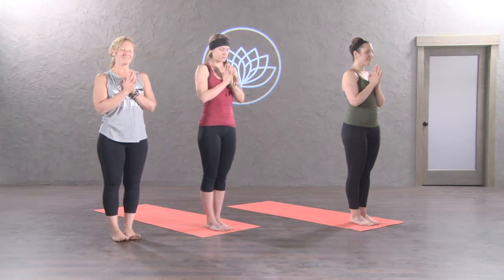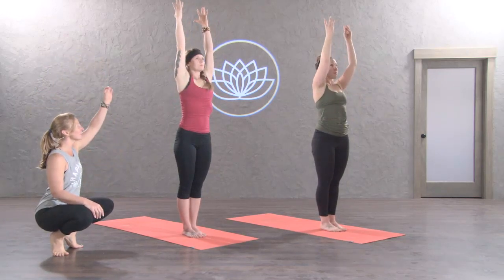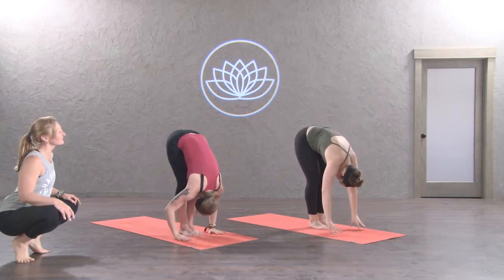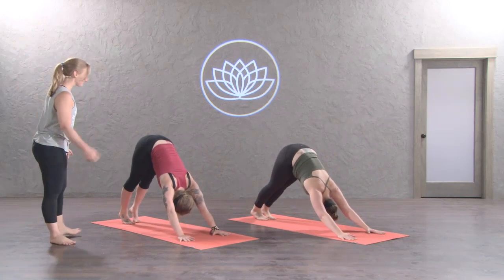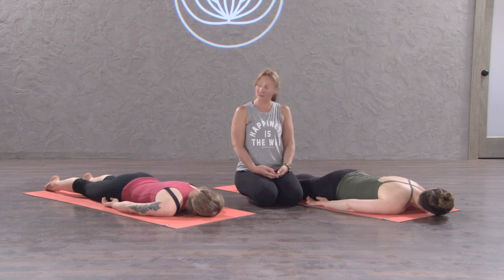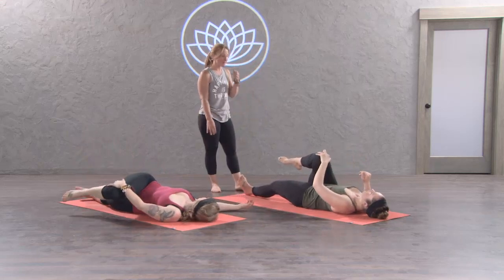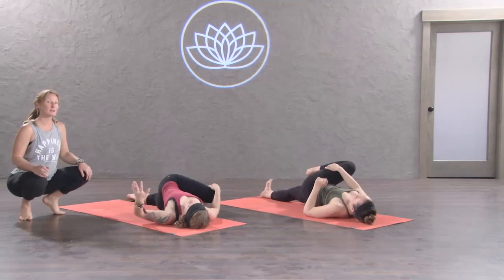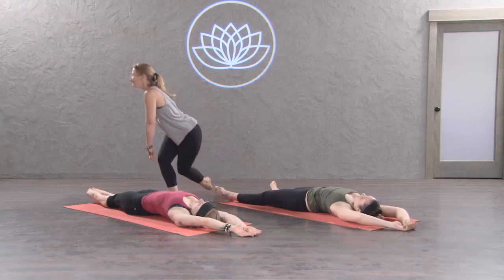Rockin Bhakti: Let's Unite. FREE Power Vinyasa Yoga Class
Stream this power vinyasa yoga class for FREE, led by Christen Bakken! Practicing yoga, whether at a studio with dozens or at home with just your breath, can be one of the most unifying practices. Around the world at any moment there are likely millions of people bringing together their movement with breath and their hearts with their minds. Using traditional sun salutations to heat the body, we will join together as a collective. This little yogic taste can serve to tone and stretch the body as well as unite the spirit.